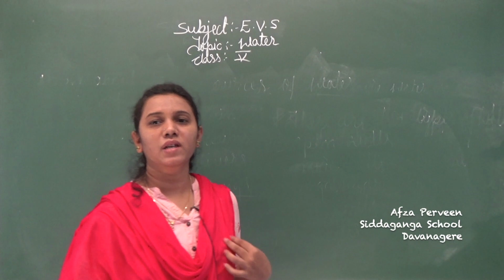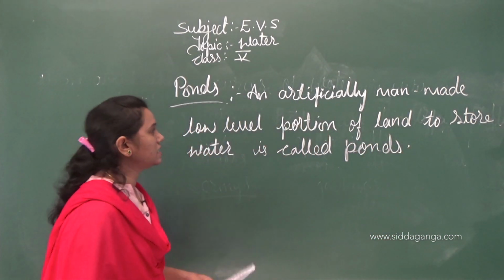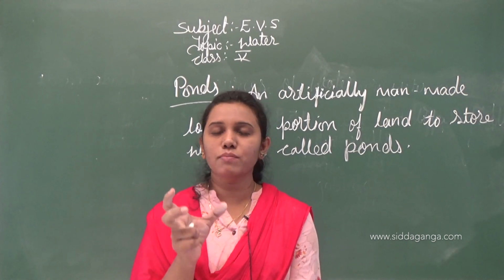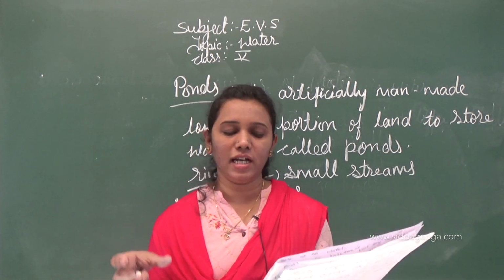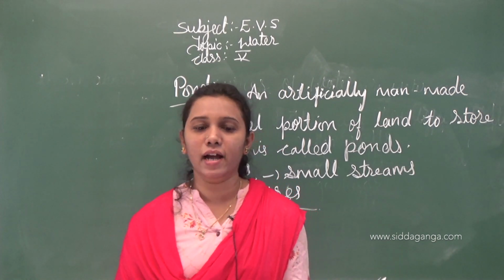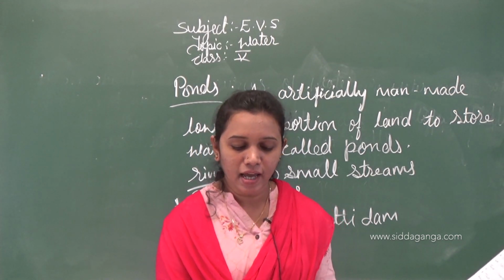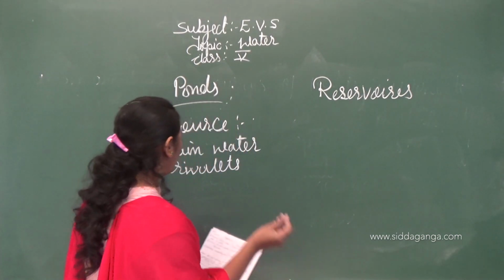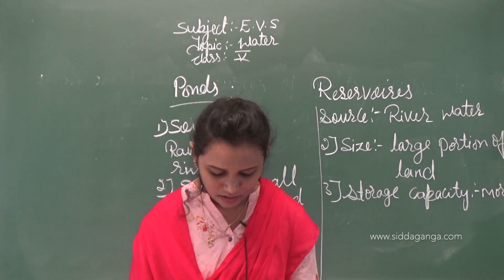STATE 5 - EVS - WATER - PART 2